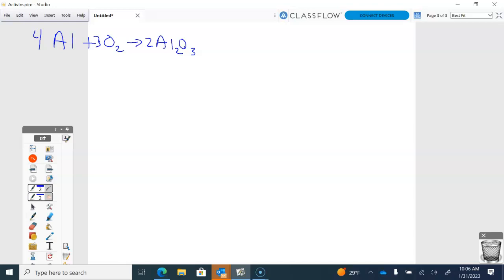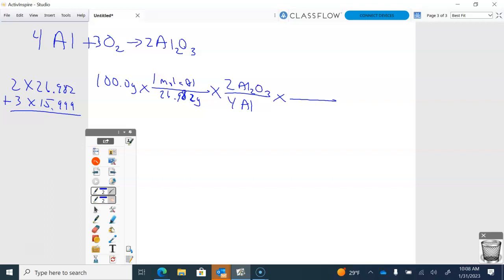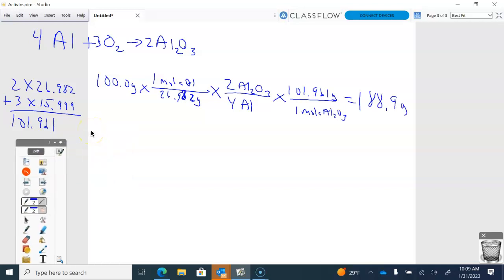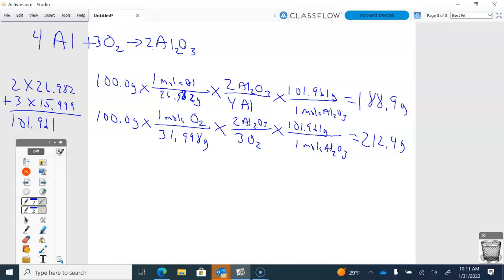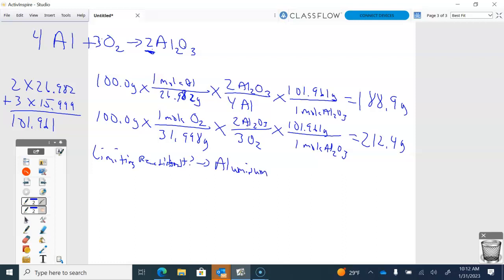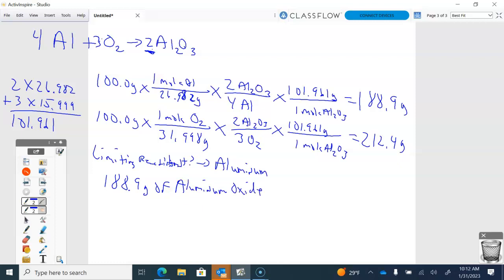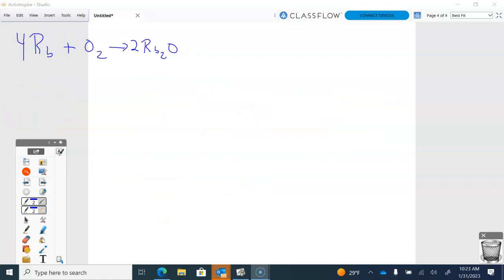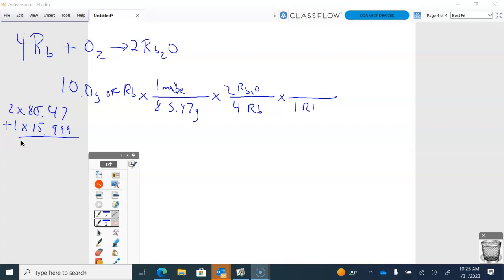Limiting Reactant Chemistry 6 -17 pro 2 and 3